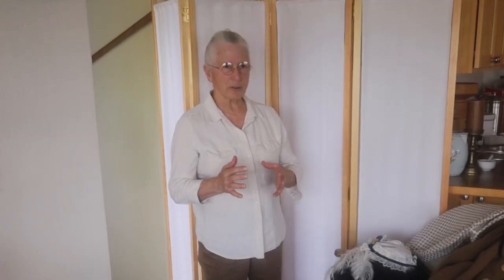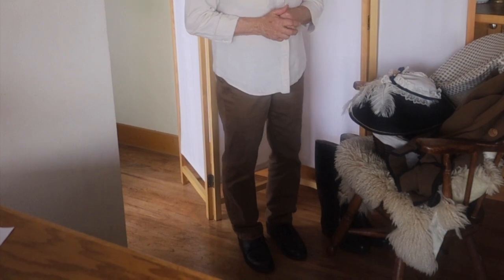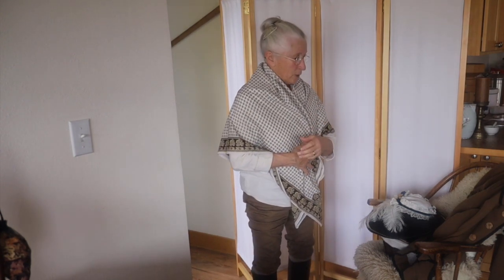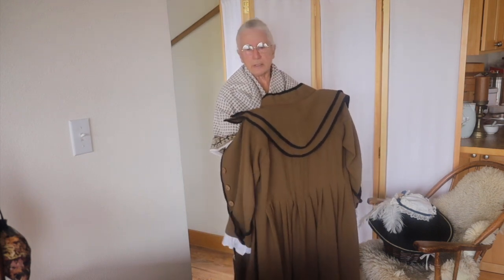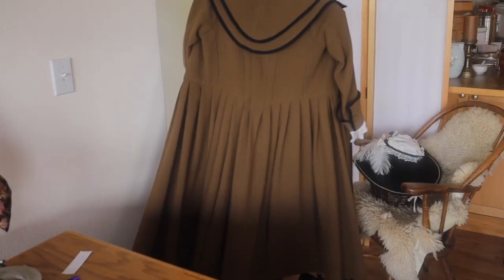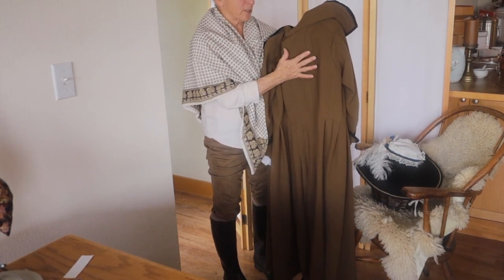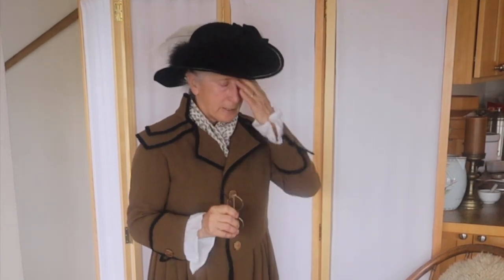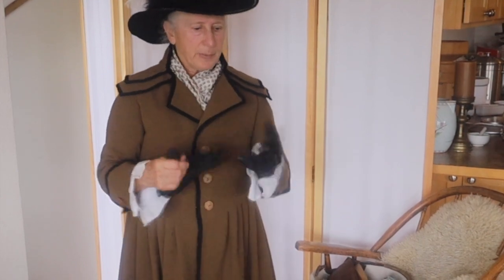Daughters of Liberty 18thC Dress up Day Nov 2021 HD 720p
Featuring an 18th C Redingote as an easy way to portray an Early American Woman at cool weather events such as parades, Wreath laying, Holiday festivities and reenactments or doing living history out in the weather. A Woman's Redingote is a copy of the 1700's Great Coat that men wore. This garment is hand sewn in a period manner out of wool similar to the earliest American woven woolens. Accessories are also discussed for a period look.